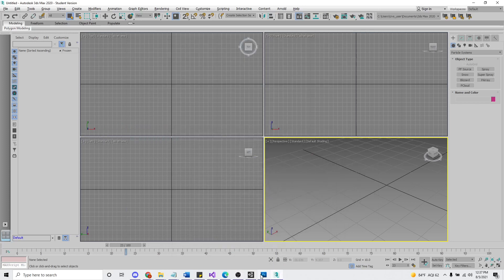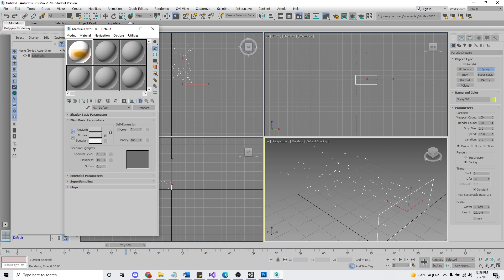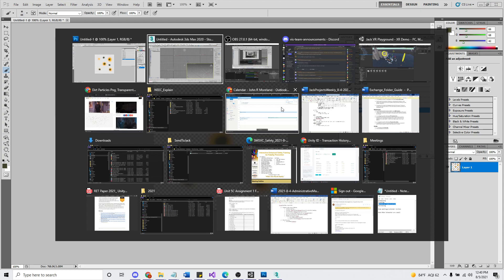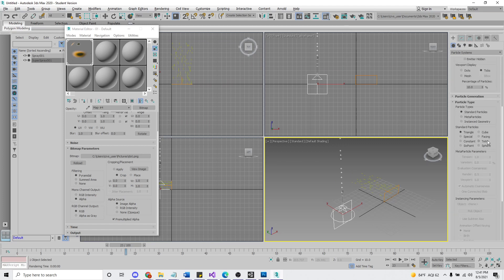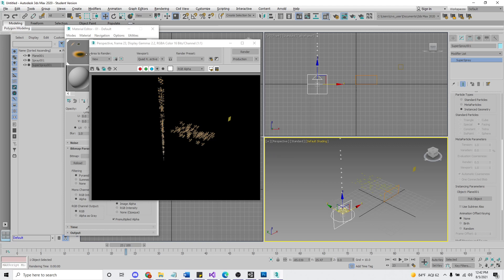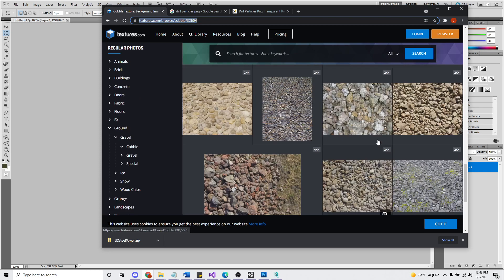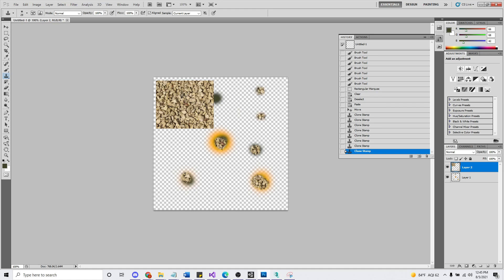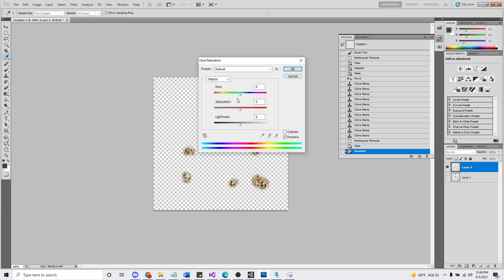3dsMax Spray & SuperSpray Particles with Transparent Textures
Quick tutorial on how to render particles with transparent textures in 3dsMax